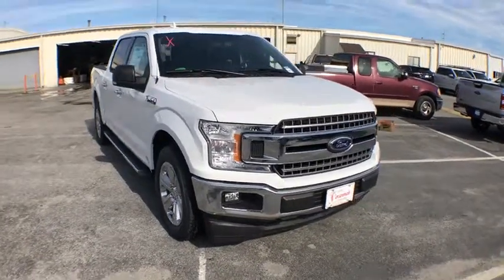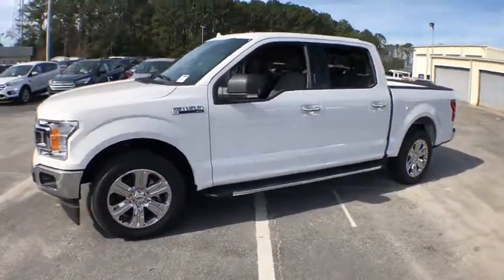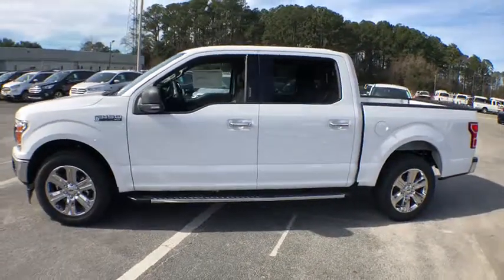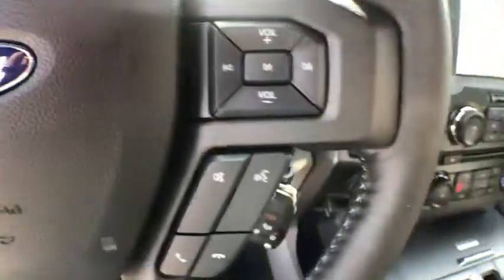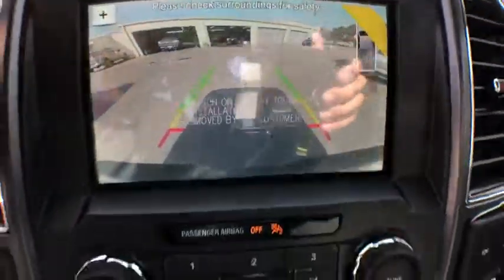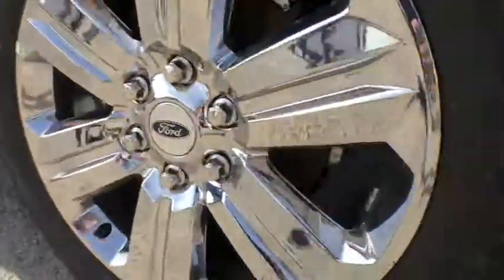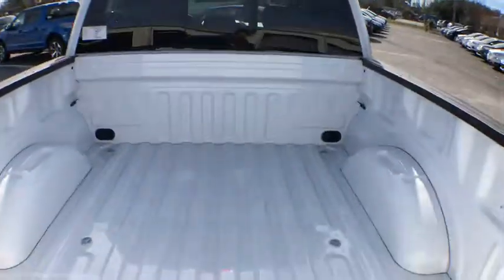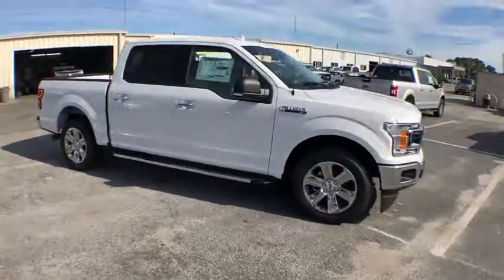2018 Ford F-150 Savannah, Richmond Hill, Pooler, Hilton Head, Bluffton, GA F80747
Oxford White N 2018 Ford F-150 available in Savannah, Georgia at JC Lewis Ford Savannah. Servicing the Richmond Hill, Pooler, Hilton Head, Bluffton, GA area.

Oxford White 2018 Ford F-150 XLT RWD 10-Speed 5.0L V8 Ti-VCT Price does not include tax, tag, title and license. Additional rebates and incentives may be available. Please see dealer for details.  Price includes: $1,500 - Bonus Customer Cash. Exp. 04/01/2019, $1,000 - Special Package Retail Customer Cash. Exp. 02/28/2019, $3,500 - Retail Customer Cash. Exp. 04/01/2019